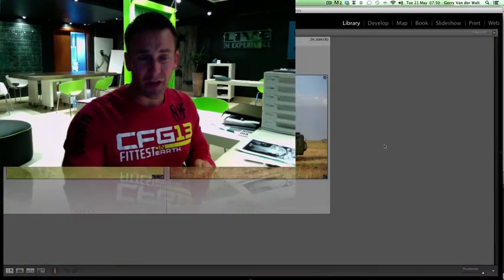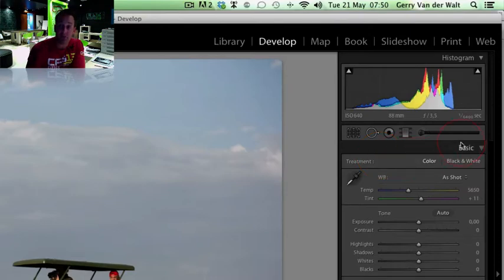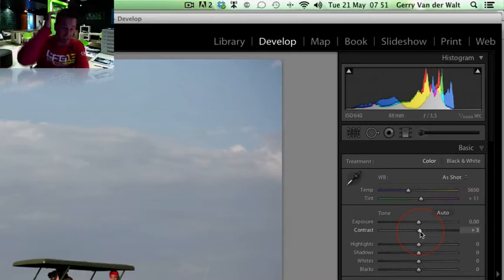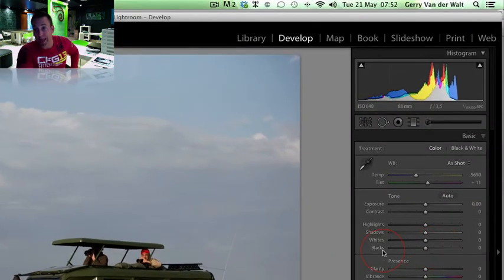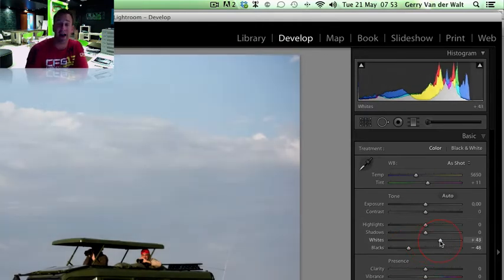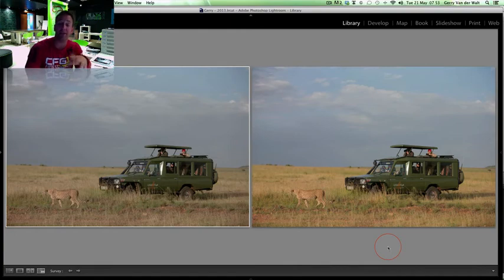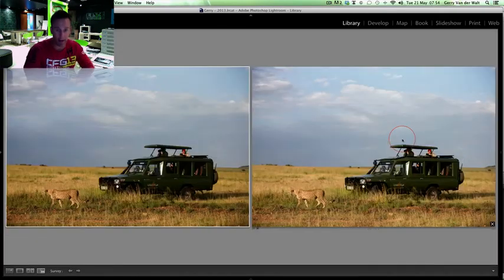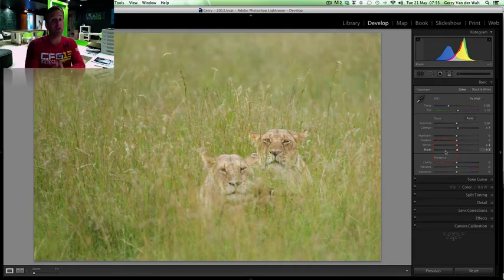Wild Eye - Contrast and How to Adjust it in Lightroom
Contrast, simply put, is the difference between light and darks in an image.

An image with low contrast will look flat and washed while an image with too much contrast will look very hard and edgy.

In this video and the blog it goes with we look at how to adjust contrast in Lightroom and a few things to look for when doing so.